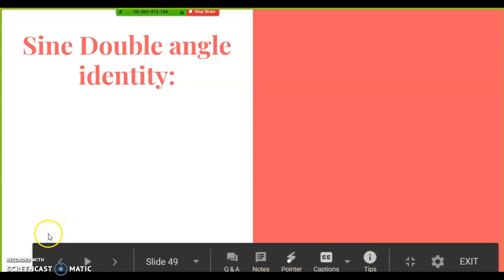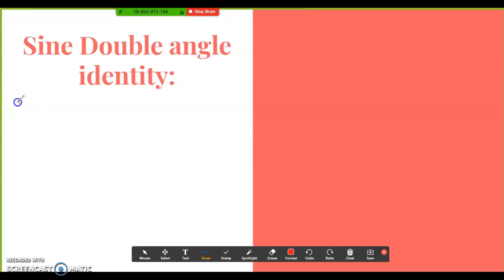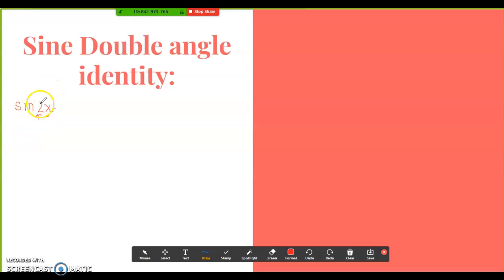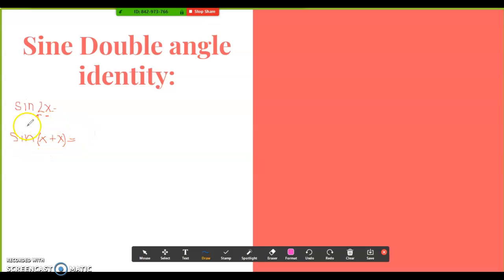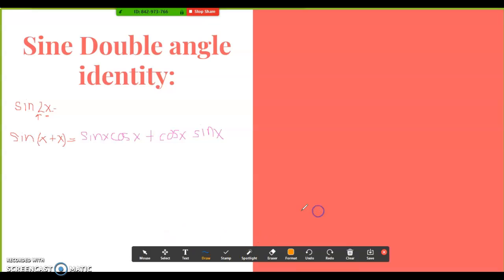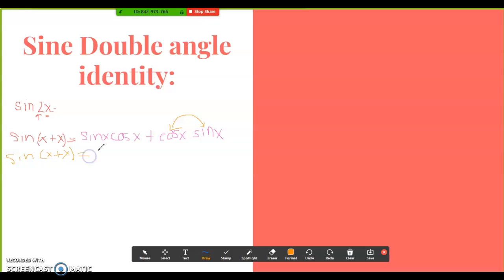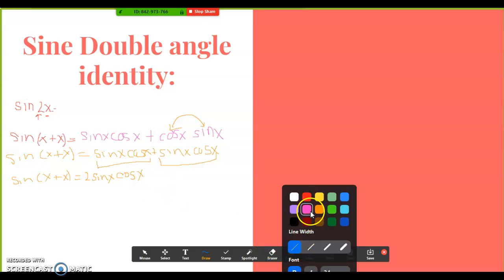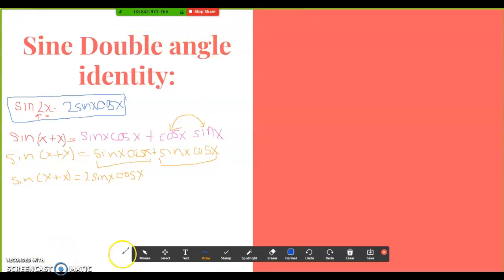double angle slide 1